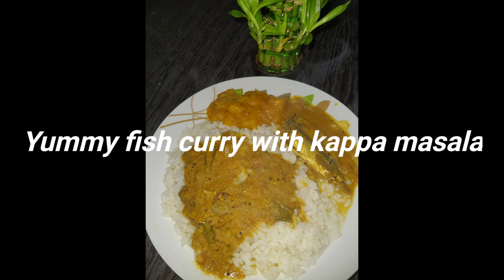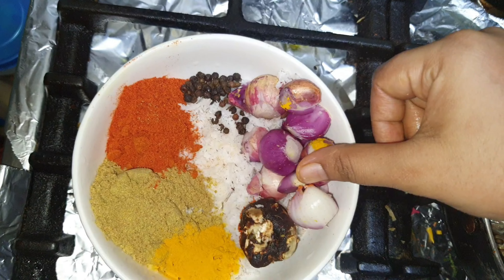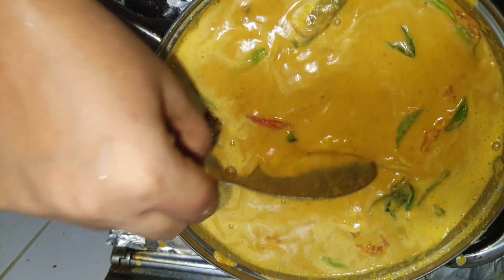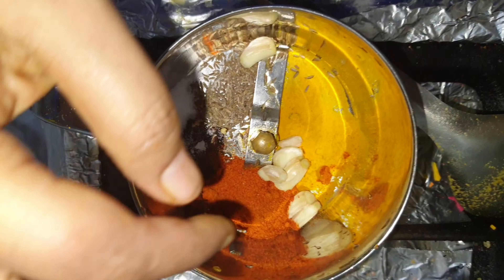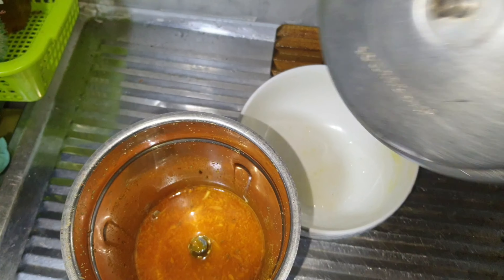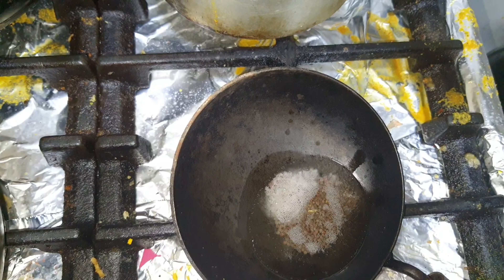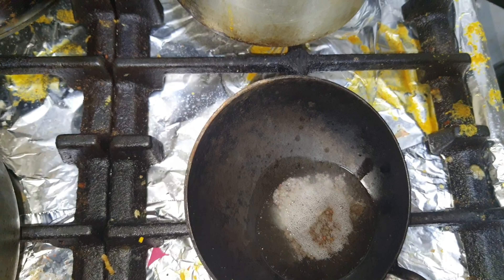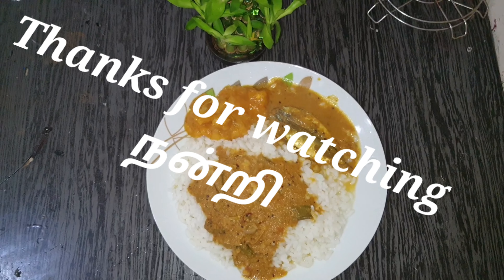மீன் மீன் குழம்பு கிழங்கு மசியல்/ tasty and simple fish curry without oil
MEEN KULAMBU

village style meen kulambu in Tamil | Fish Kulambu in Tamil | Fish curry tamilnadu style tamil
கிராமத்து மீன் குழம்பு|Meen Kulambu in Tamil | Village style fish curry tamil

fish curry nagercoul style using coconut